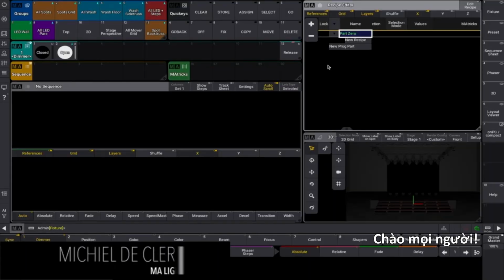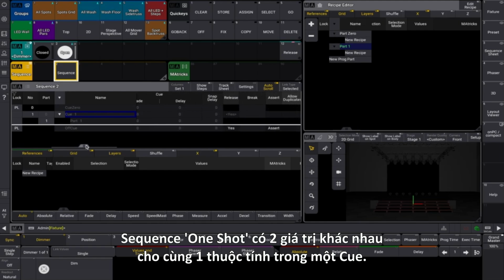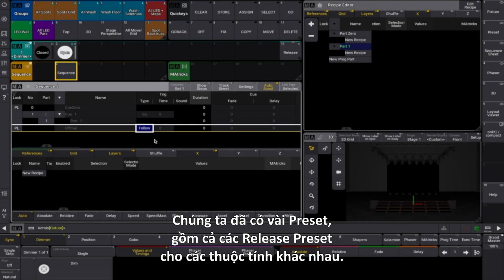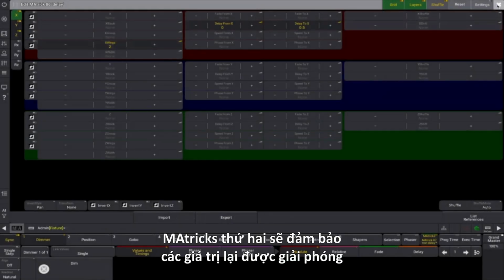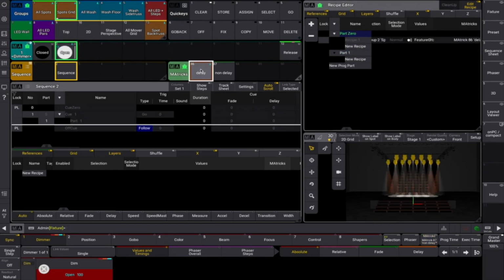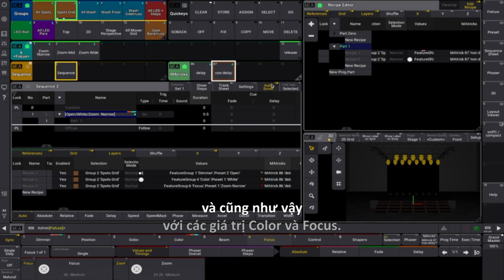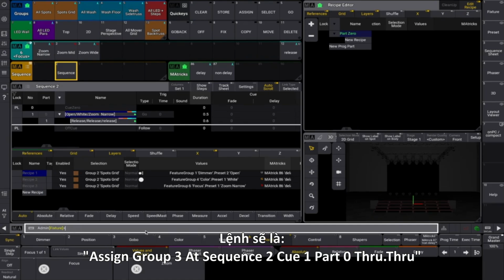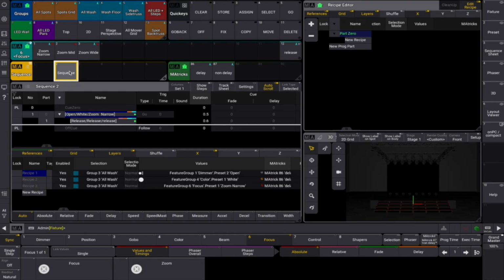Mẹo grandMA3 - Cách tạo Sequence Phát Một lần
Trong phần này, chúng ta hãy cùng xem:

Cách tạo ra một Sequence Phát Một lần (còn gọi là One Shot hay Bump Sequence),
để tạo ra những điểm nhấn trong bố cục ánh sáng.

MA, zactrack
L-Acoustics, RCF
Ayrton, Clay Paky, ETC, Minuit Une, Prolights